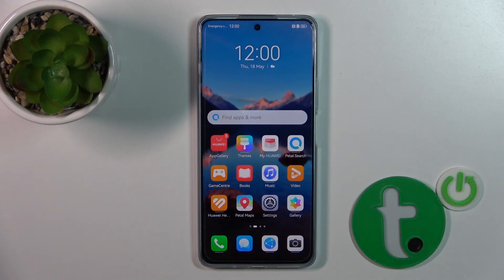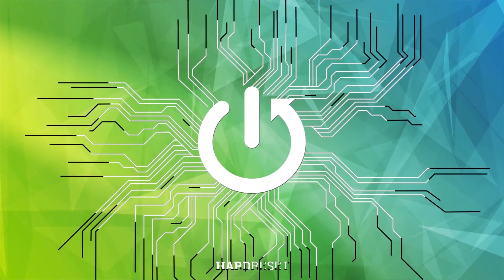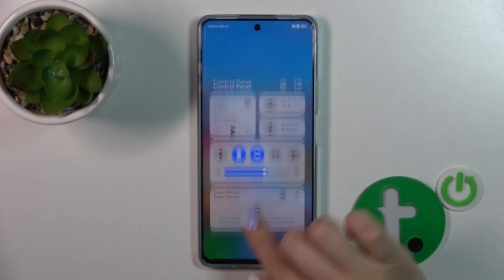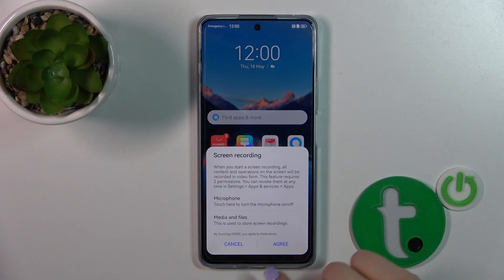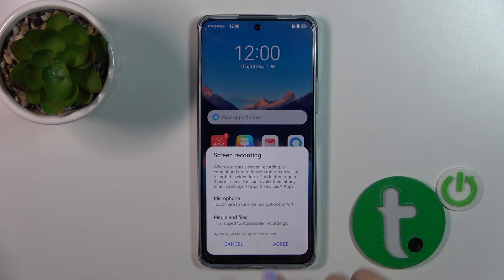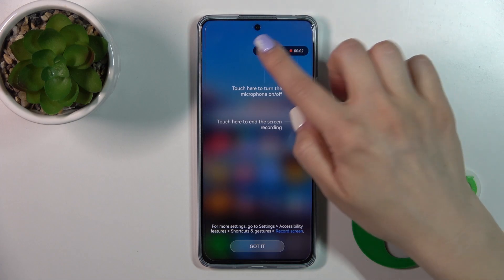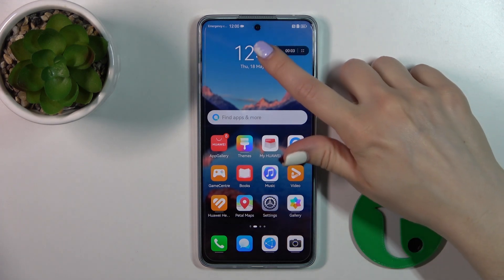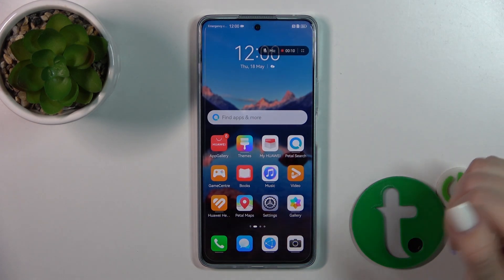How to Change Screen Recorder Sound Settings on HUAWEI Nova 11i | Customize Your Screen Recording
In this helpful tutorial video, we will guide you through the process of changing the screen recorder sound settings on your HUAWEI Nova 11i. The screen recorder feature allows you to capture and share your device's screen activity, and customizing the sound settings can enhance your screen recording experience. Whether you want to include audio from the device's microphone, system sounds, or external audio sources, this tutorial will provide you with step-by-step instructions to help you adjust the screen recorder sound settings according to your preferences.

How does the screen recorder feature work on the HUAWEI Nova 11i, and why is it useful?
Where can you find the screen recorder settings on the device?
What sound options are available for screen recording?
How do you enable or disable audio recording during screen recording?